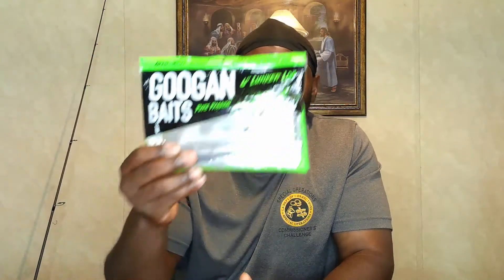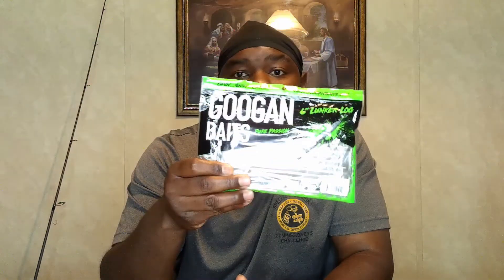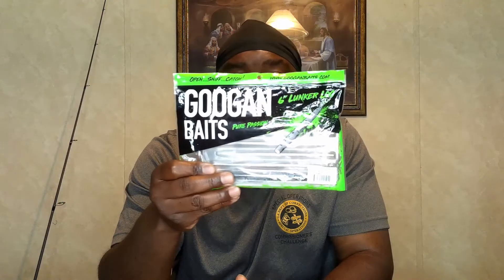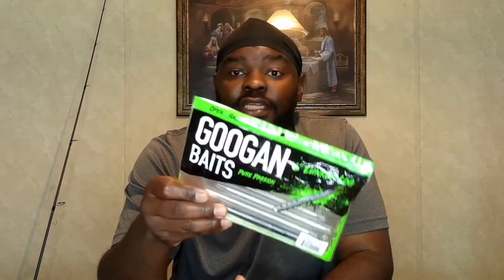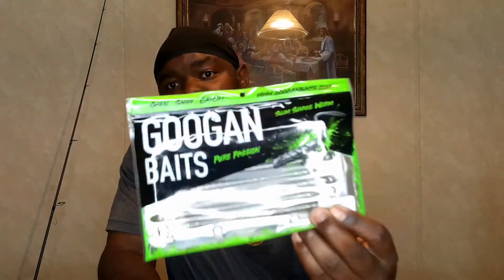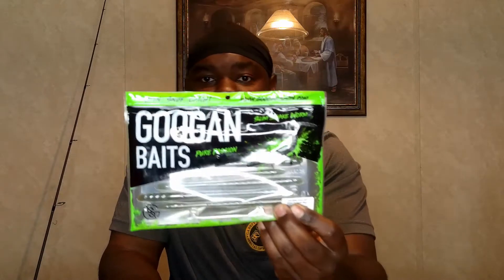Shakey Head 101 By Veteranbassin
Hey, guys watch This video  Shakey Head 101 By Veteranbassin Today we'll go over shakey head 101. We'll go over everything from how to rig it to rod and line selection